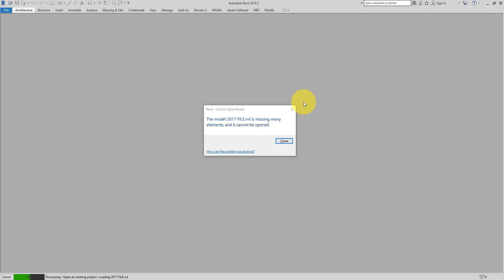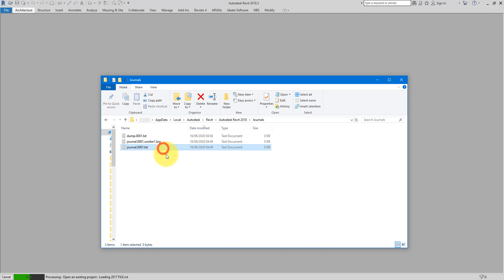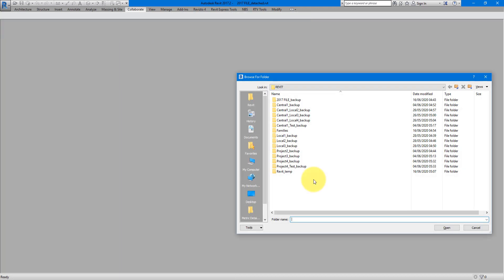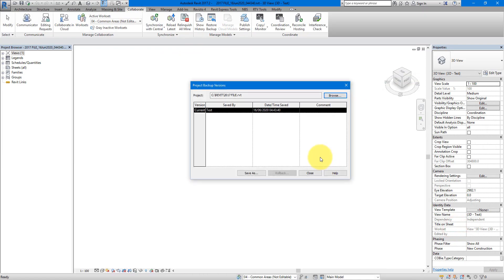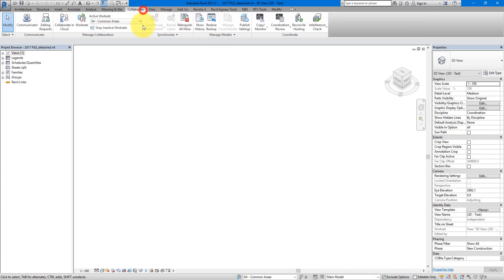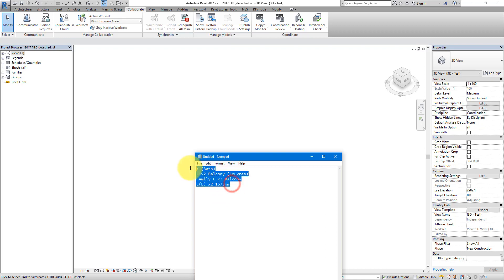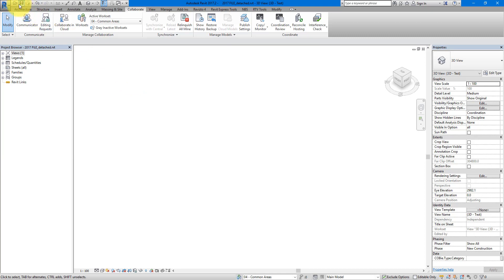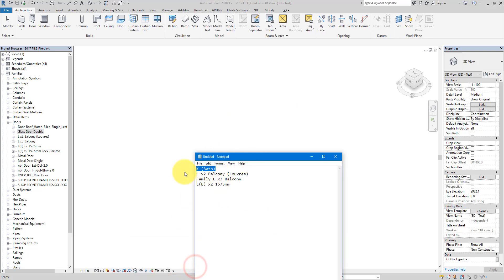Revit Snippet: Fix corrupt model with too many missing elements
Ever had a Revit model with too many missing elements, cannot be opened and just threw this error message? See our exact steps to repair such a corrupt model to allow opening or upgrading it again. We’ll look at recovering files, interrogating journal files for missing element IDs, replacing corrupt families, auditing and other best practices to prevent corruption in your Revit models. You’ll also see how to restore to a previous back-up version of the model if necessary.